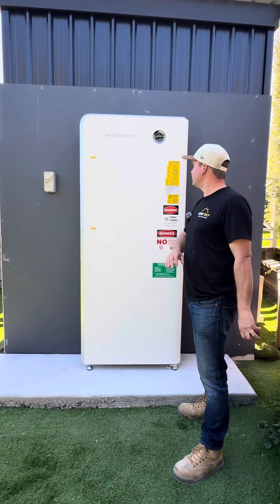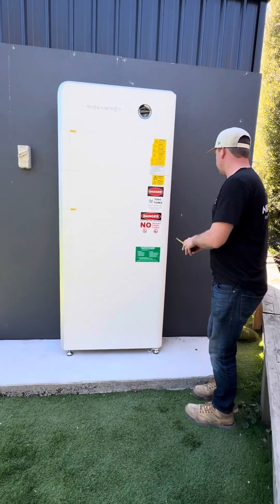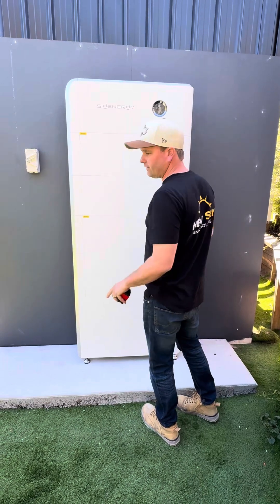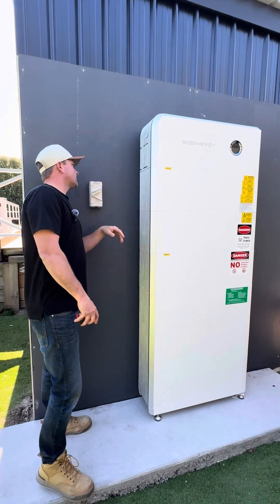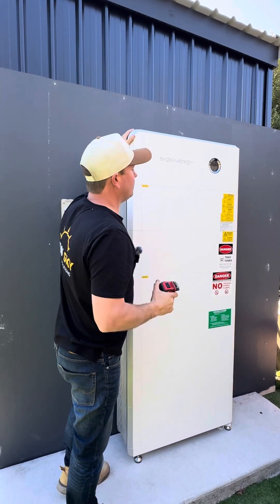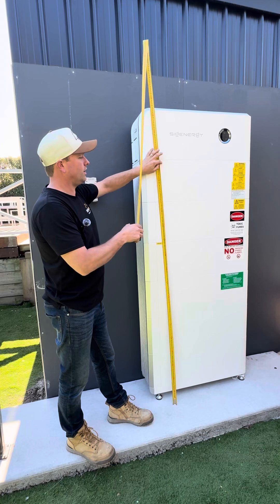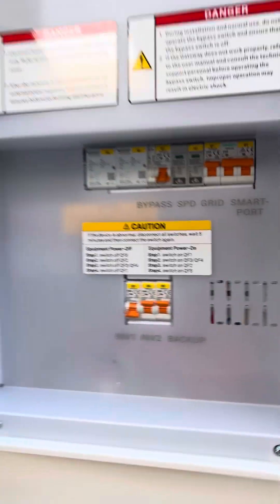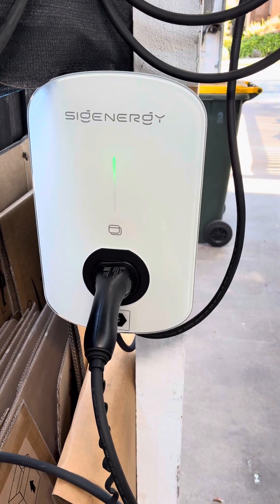What you need to know about Sigenergy 12kw EC, 48kWh battery review. Has 4 MPPT inputs.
What you need to know about the Sigenergy 12kw single phase hybrid inverter, with 48kWh battery storage. This system has 4 mppt inputs which helps when your solar panels are installed over multiple different facing roof spaces. It can handle whole house backup and can be oversized by 200% of the inverter size to help store that extra energy for night time.
Great for large homes using around 100kwh per day.